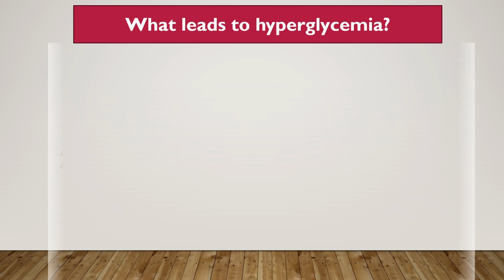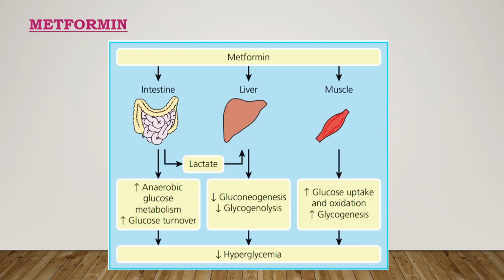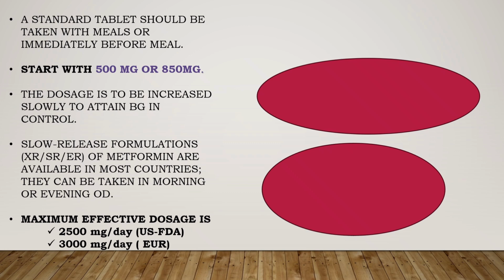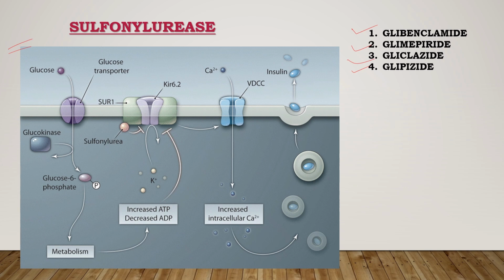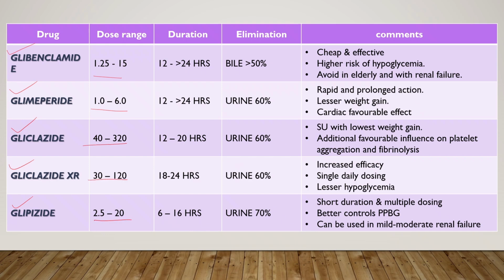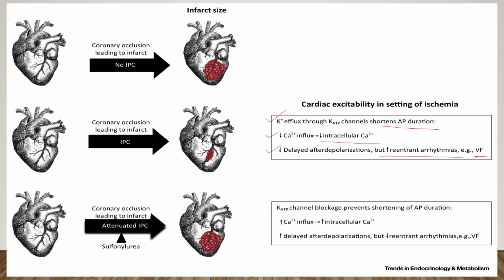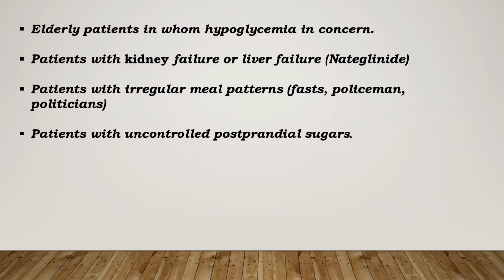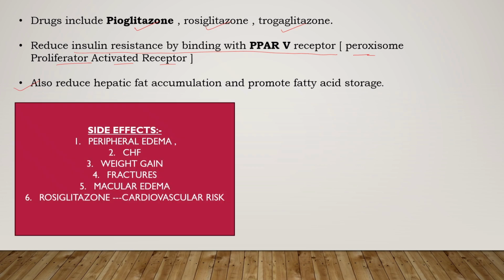Oral Anti Hyperglycemics👨‍⚕️.